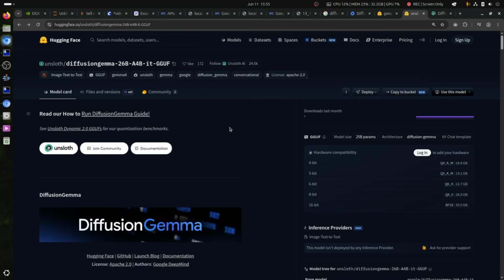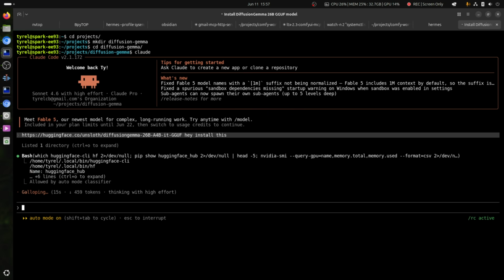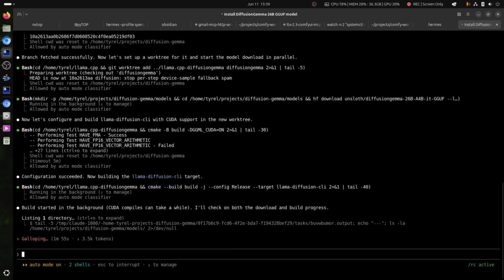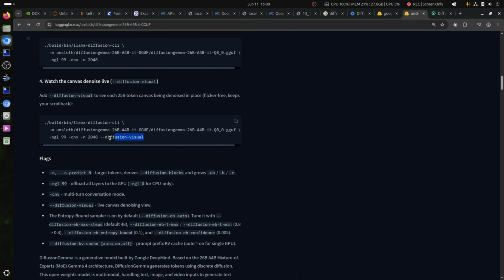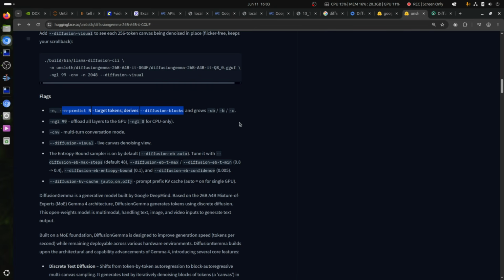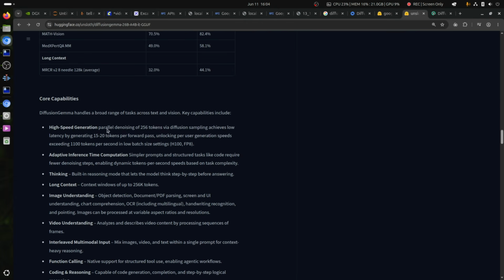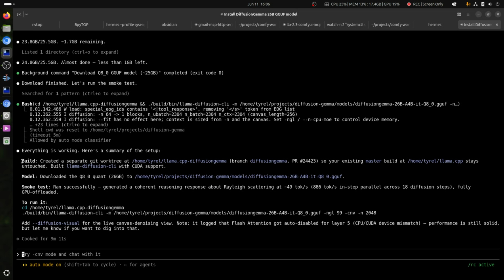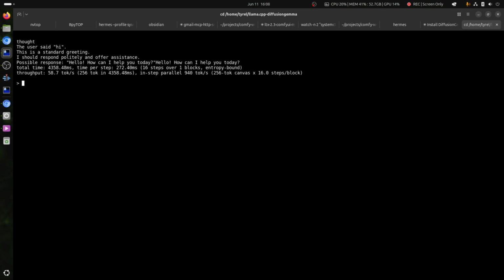DiffusionGemma 4 26B A4B Demo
A hands-on first look at Google's DiffusionGemma 4 26B A4B in a local llama.cpp workflow.

In this video, I test the new diffusion-based text generation path, let Claude automate the setup, build the diffusion branch of llama.cpp, download the model from Hugging Face, and run live smoke/inference tests. The focus is on how diffusion-style LLM generation differs from normal autoregressive decoding and from MTP/speculative decoding.

What I cover:
• Why diffusion-based text models are interesting
• Setting up a separate llama.cpp diffusion worktree
• Downloading and running DiffusionGemma 4 26B A4B locally
• Using the llama-diffusion CLI and diffusion visualization mode
• Diffusion-specific flags such as target token prediction, entropy balancing, and block/chunk behavior
• How diffusion generation relates to autoregressive decoding, MTP, and speculative decoding
• Live throughput observations, including an ~866 tokens/sec smoke test, ~58 tokens/sec generation, and ~940 step-parallel throughput
• Notes on batching, chunked generation, and why the output appears to settle into place rather than stream one token at a time
• Early impressions on benchmarks, tool-calling expectations, multimodal support, and practical local inference behavior

Chapters:
00:00 Visual intro
00:10 DiffusionGemma drops and why diffusion LLMs matter
01:10 Handing setup to Claude / Hermes-style automation
02:12 Hugging Face download and separate llama.cpp worktree
04:26 Building llama.cpp with CUDA and the diffusion CLI
05:35 Diffusion visual mode and new generation flags
06:00 Autoregressive vs MTP vs diffusion-style token generation
07:17 Diffusion blocks, target tokens, entropy balancing, and tuning
08:06 MoE, multimodal support, benchmarks, and tool-calling thoughts
09:29 Parallel denoising and 15–20 tokens per forward pass
10:22 Download/build review and Q8 model notes
11:38 Smoke test results: ~866 tokens/sec
12:24 Running the CLI with diffusion visualization
13:19 Throughput observations: ~58 tok/s and ~940 step-parallel
15:13 Watching diffusion output stabilize
16:25 Chunked generation and 256-token batches
17:48 Outro

This is an exploratory local-AI test rather than a polished benchmark. The goal is to see what the workflow feels like in practice, what performance looks like on real hardware, and how the diffusion generation UX compares with conventional token-by-token LLM output.